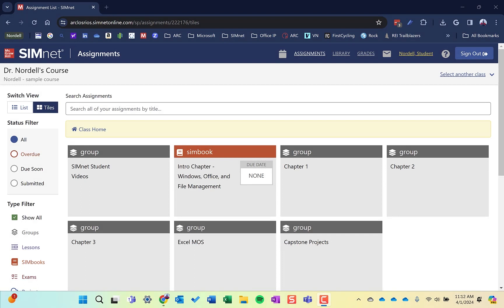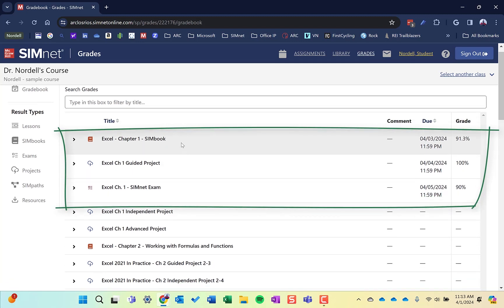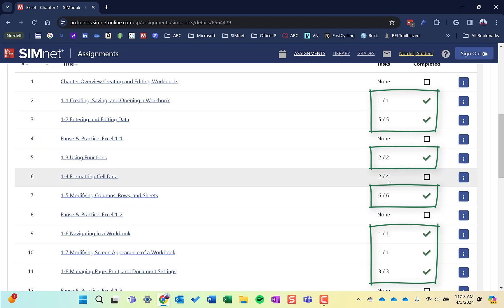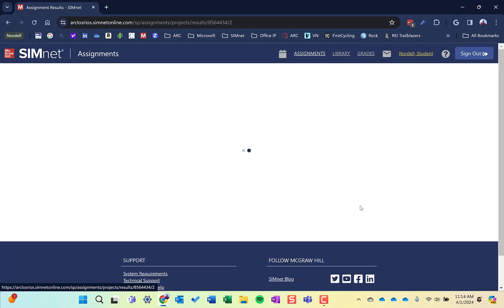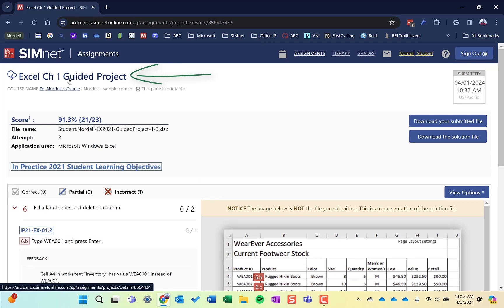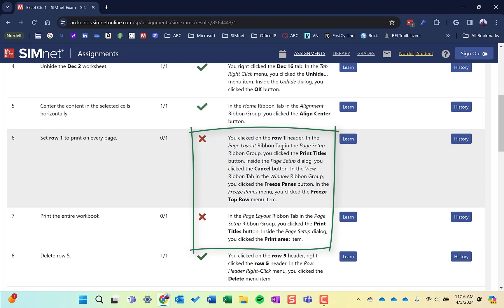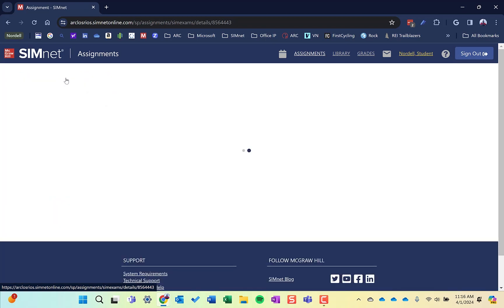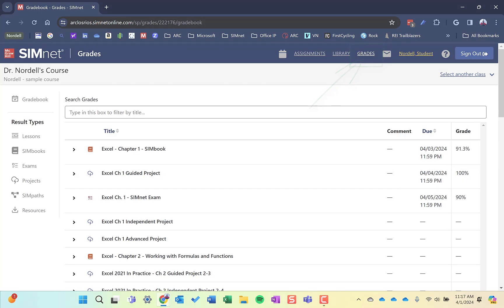Using the SIMnet Gradebook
In this SIMnet student video, Dr. Randy Nordell shows how to use the SIMnet Gradebook. See additional tutorial videos @RandysOffice